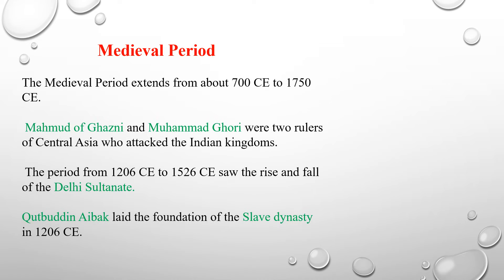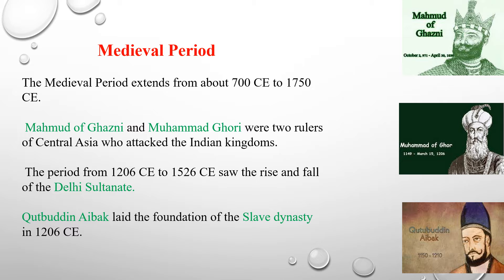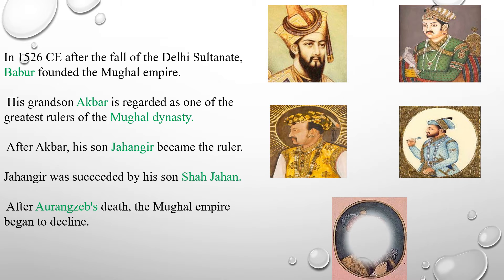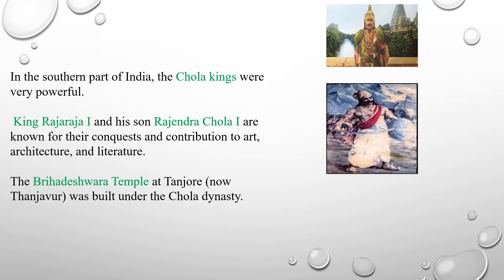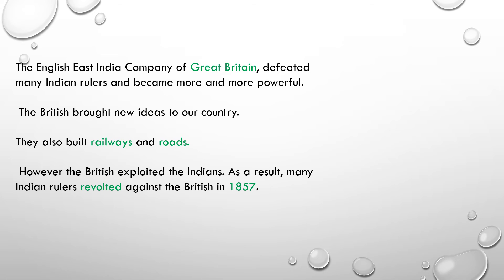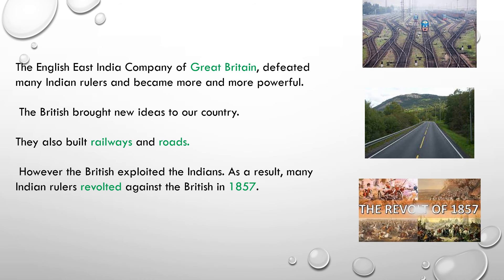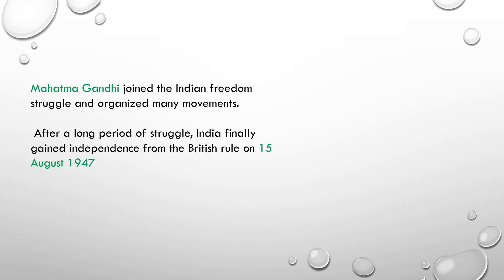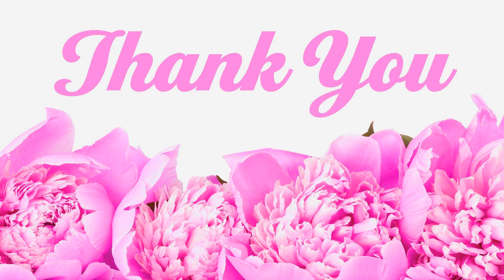Class 4 Social Ln 5 Introducing the Past video 2